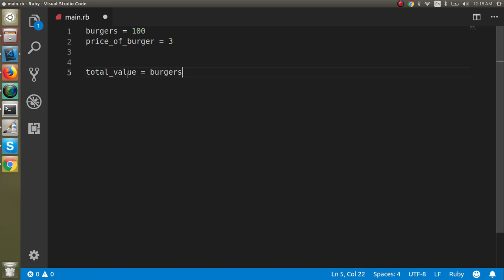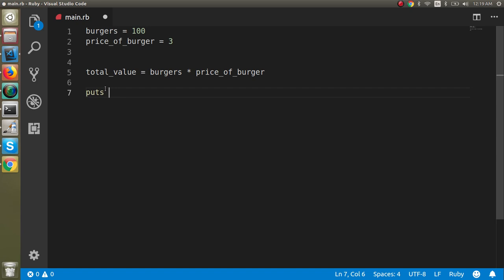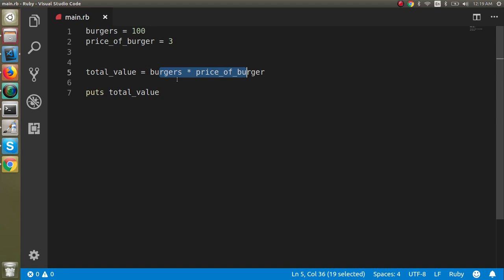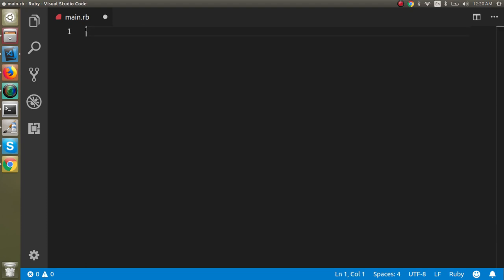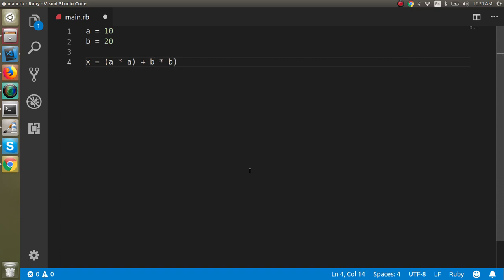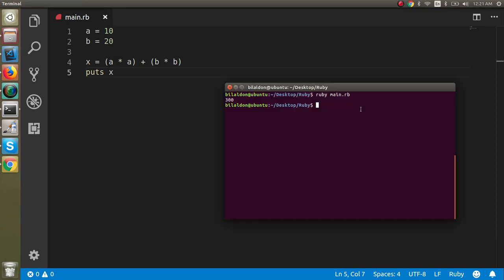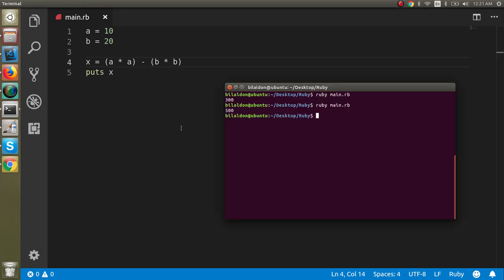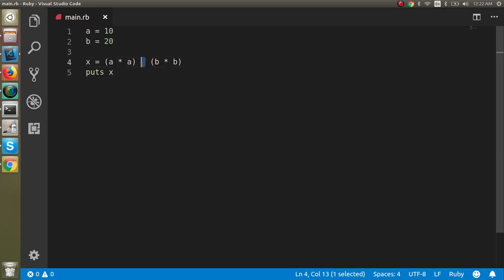Ruby programming S1EP003 - Arithmetic Operations in Ruby